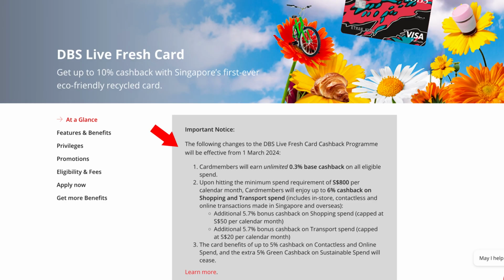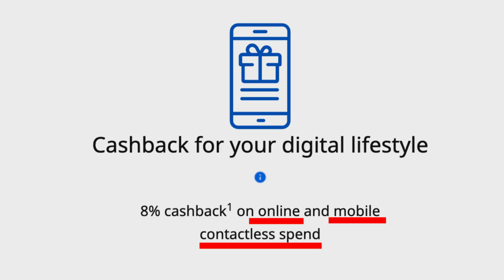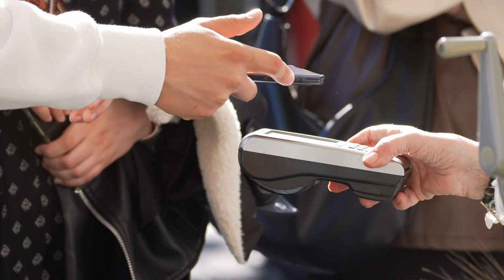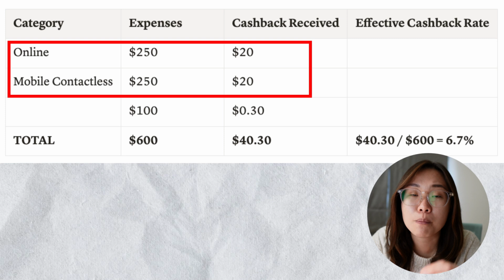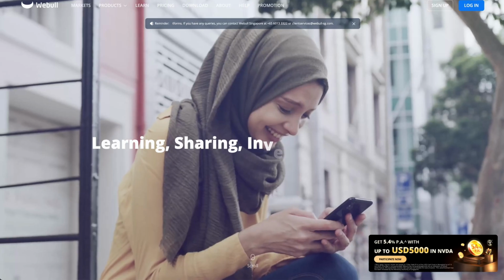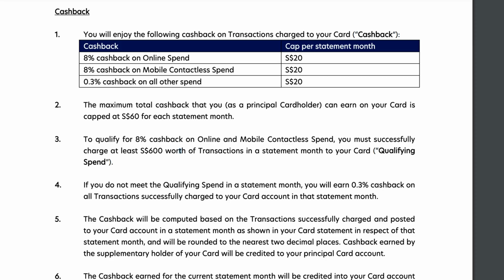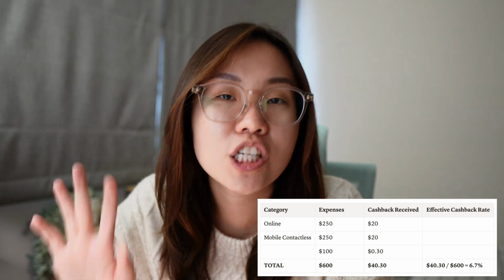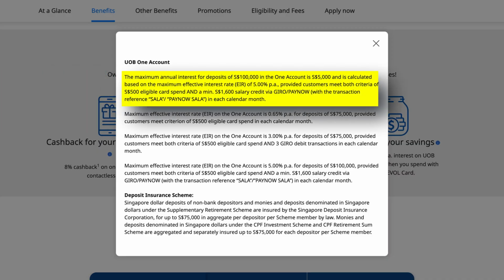If you’re after Cashback, this card is a MUST HAVE!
Amongst many cashback credit cards available UOB EVOL might just be the best one offering 6.67% Cashback when used right. Pair it with the UOB One Savings account giving you 5% Interest on $100K savings.

*Partnership with Webull*
💰 Fund USD$500 (SGD1 = USD0.7297) to receive 5 NVDA Shares worth USD50-500
🐂 Moneybull Funding get up to USD5,000 NVDA shares
📈 Transfer in USD5,000 worth of shares to Webull and get up to USD3,000 NVDA shares + fee subsidy!